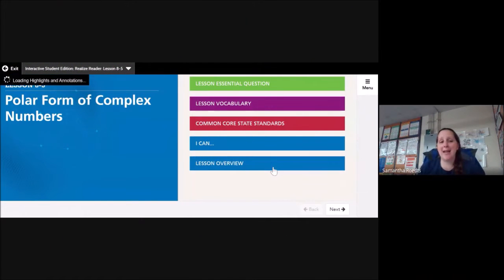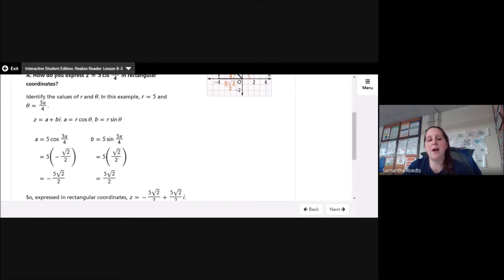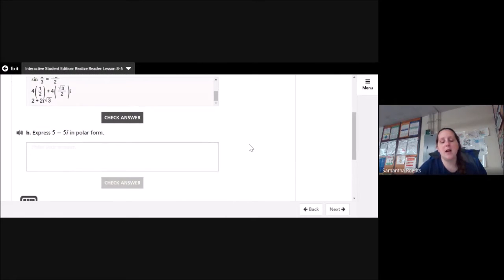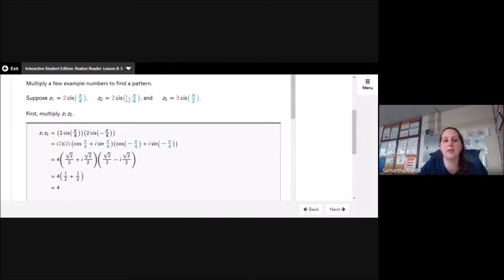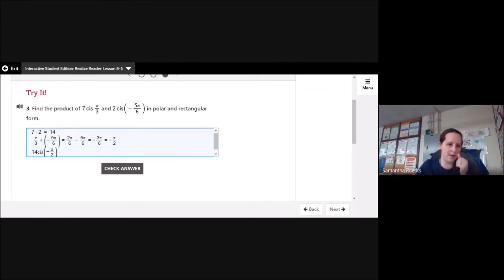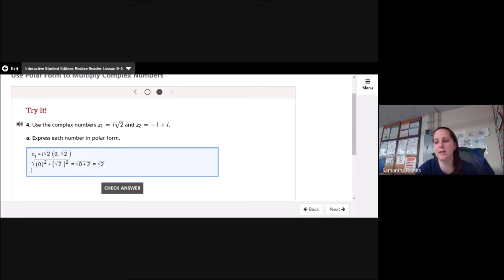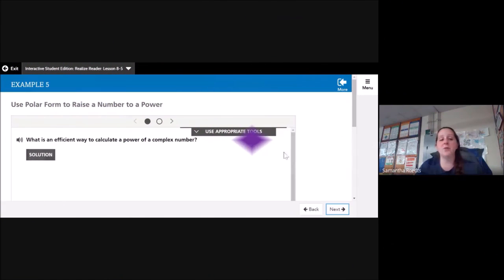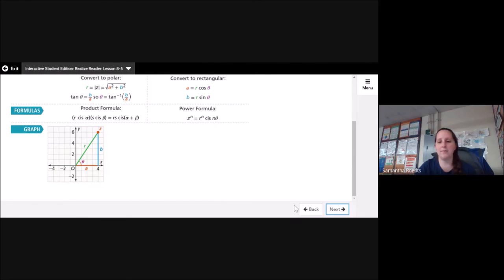Algebra II B Unit 8 Lesson 5 Polar Form of Complex Numbers